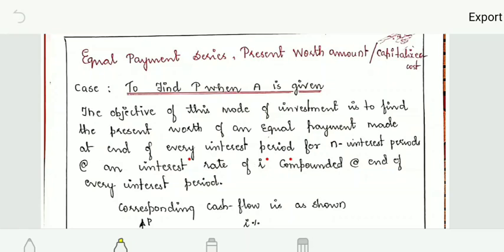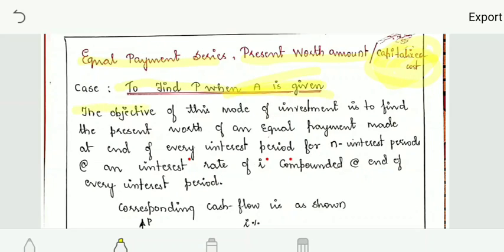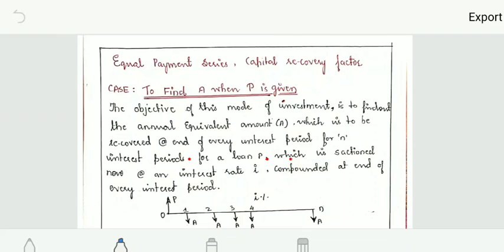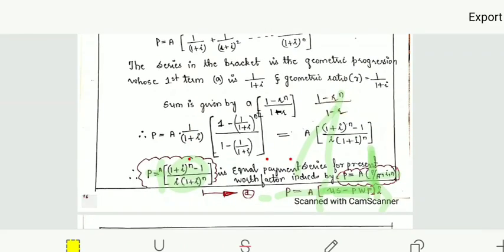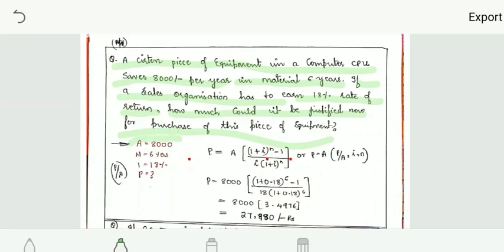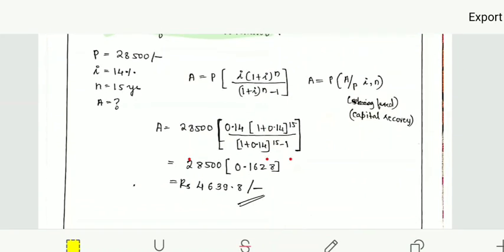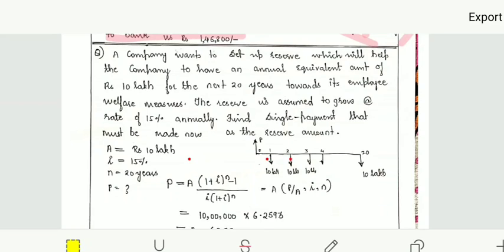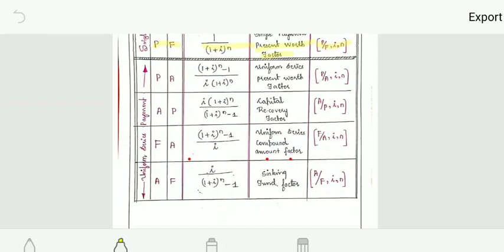JCE_CV_ECONOMICS AND FINANCE_1.6_Uniform payment series_Present worth & Capital recovery factor_RJV